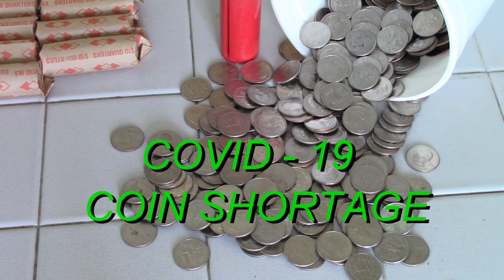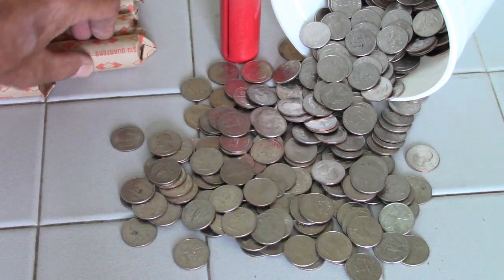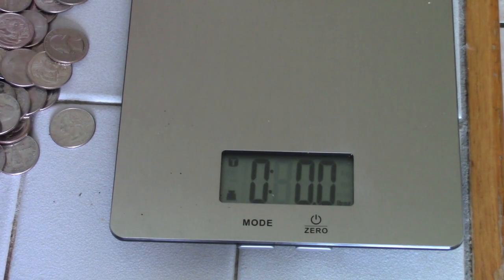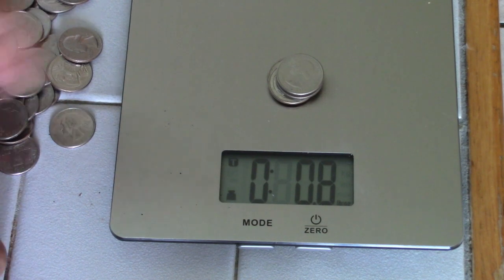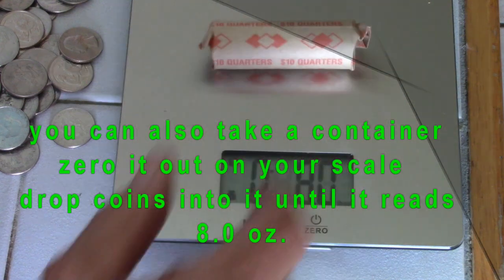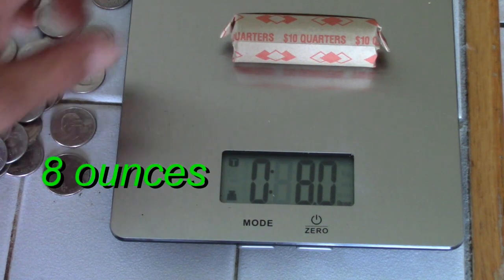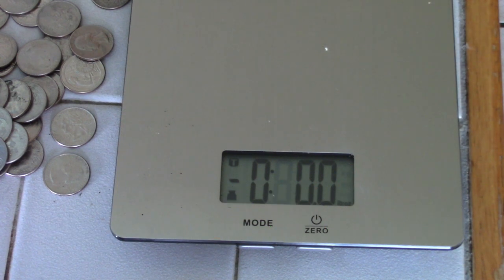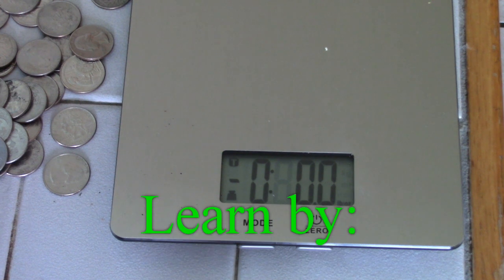COVID 19 COIN SHORTAGE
Coin shortage? Banks aren't supplying enough coins to the stores, stores asking customers to help with change, or use cards only--- is this to keep us safe from the virus, or is it a move to go all digital coin? What do you think?